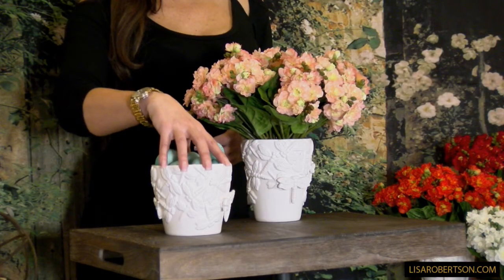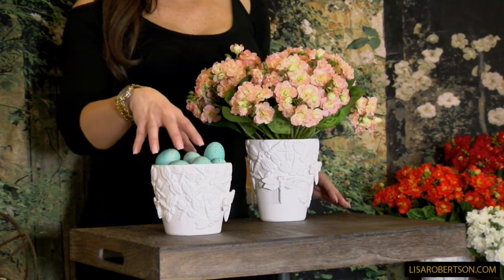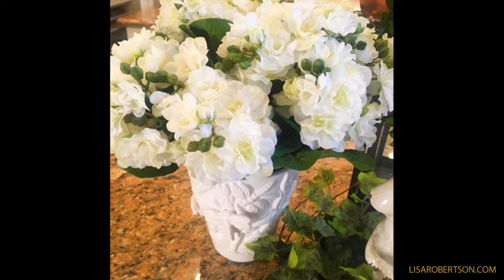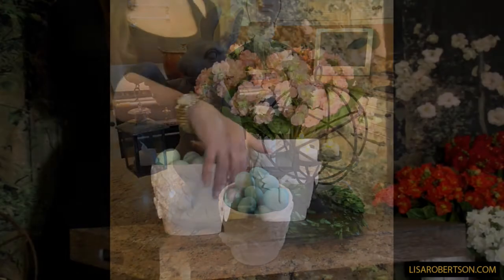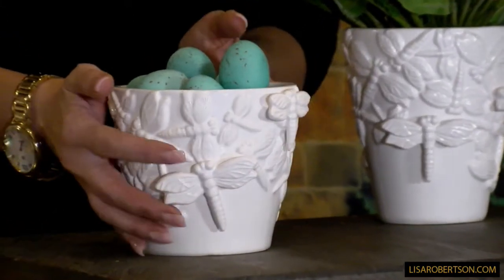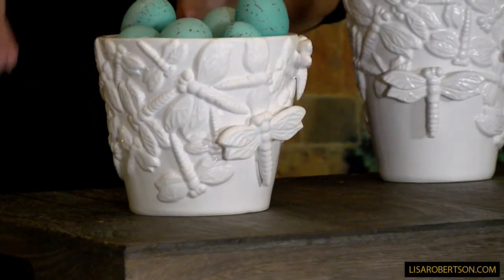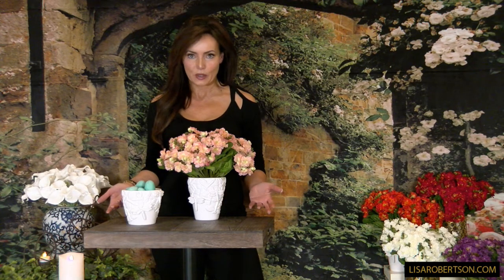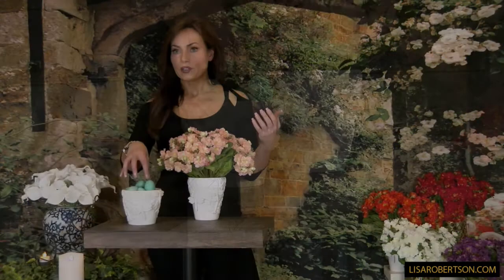Set of 2 Ceramic Dragonfly Pots